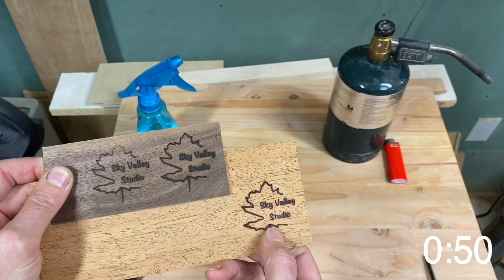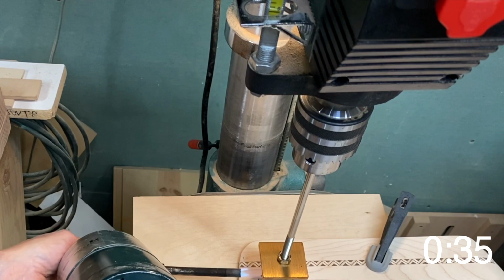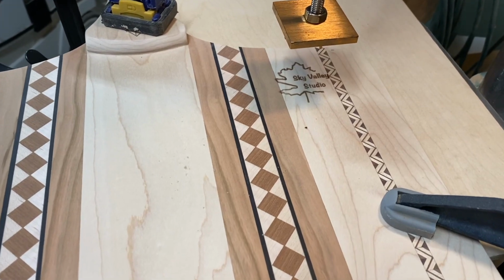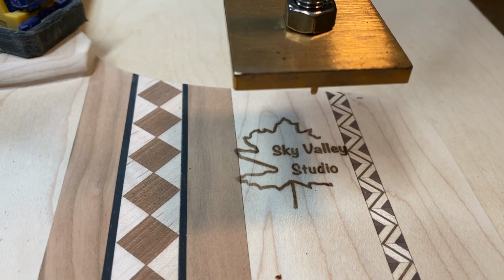Wood Branding Iron - Two Minute Tuesday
Here is two minutes on how to use a logo branding iron.

The Iron we bought took a little while to be made and shipped from China, but the result was quite usable with artwork that we supplied.